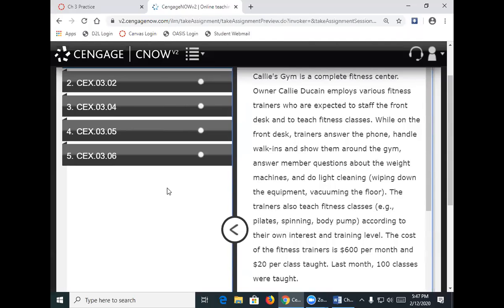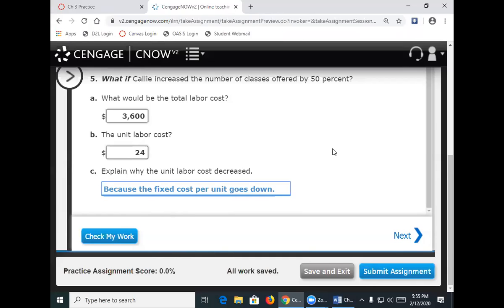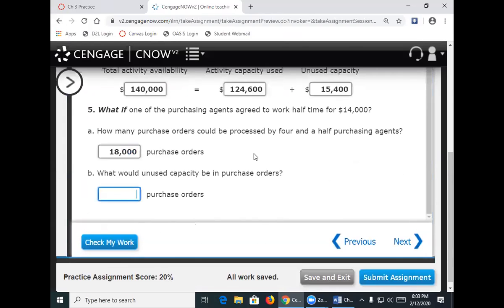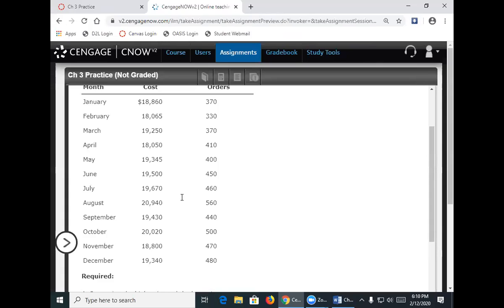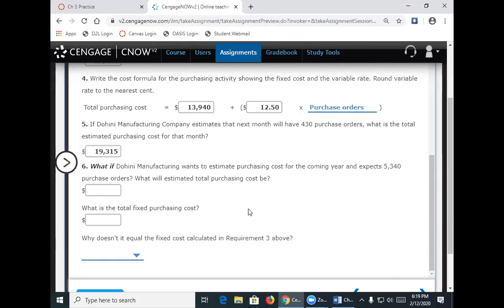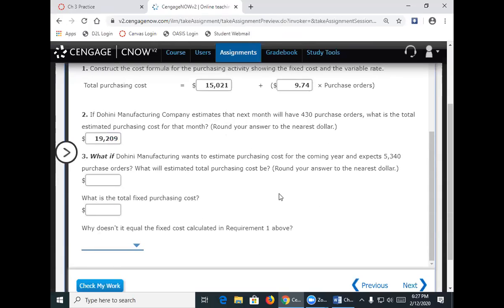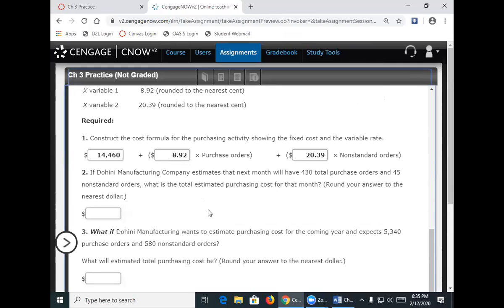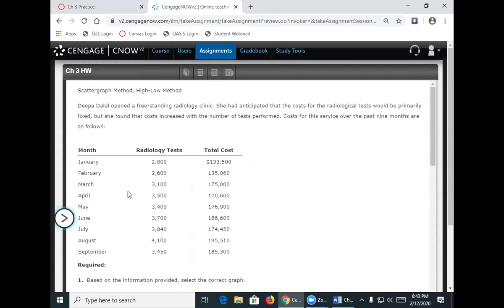Cost - Ch 3